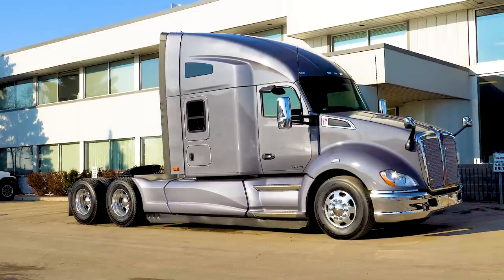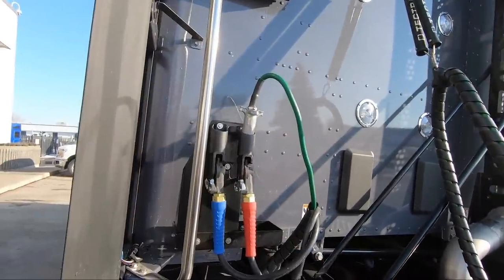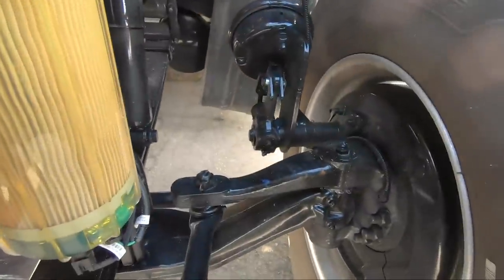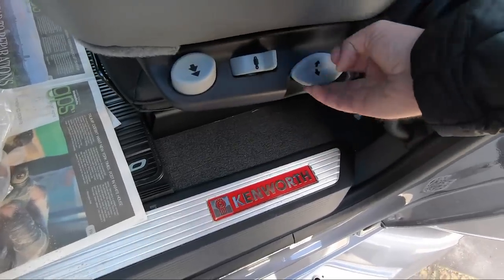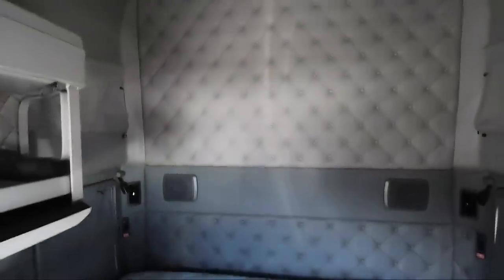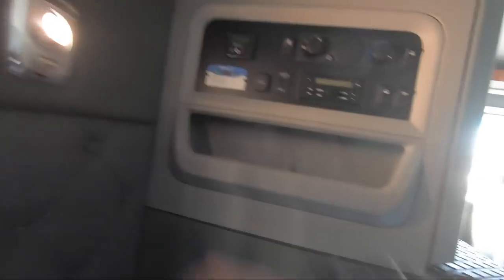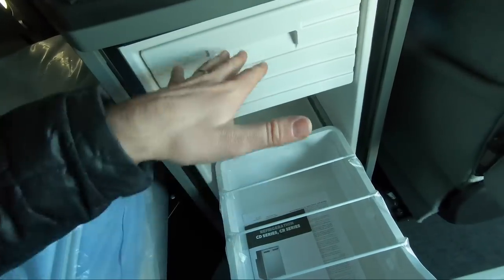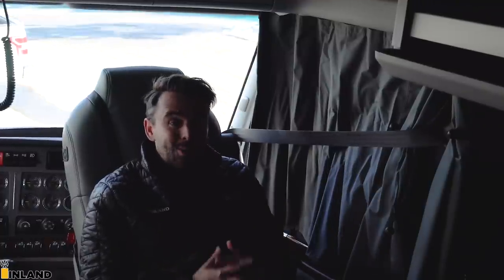FULL AERODYNAMIC 2021 KENWORTH T680 TALL SLEEPER FULL TOUR